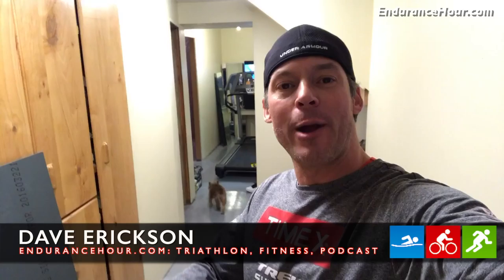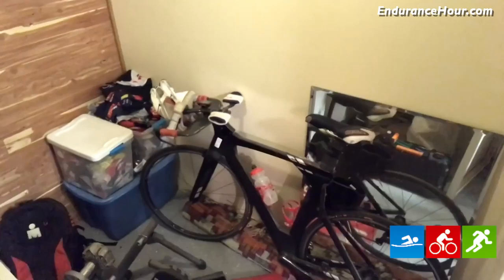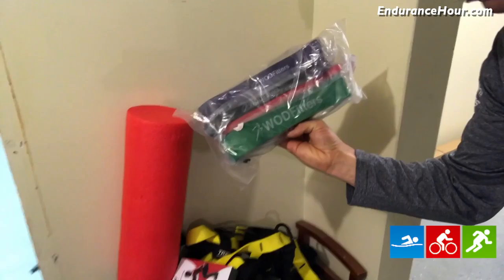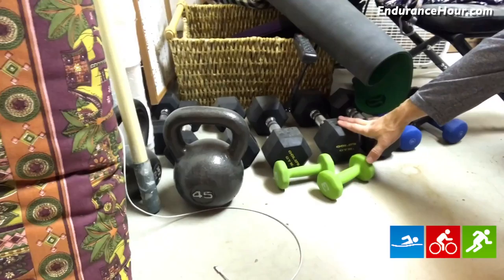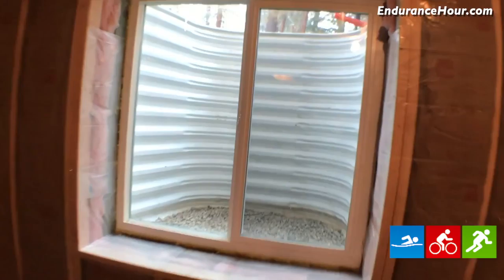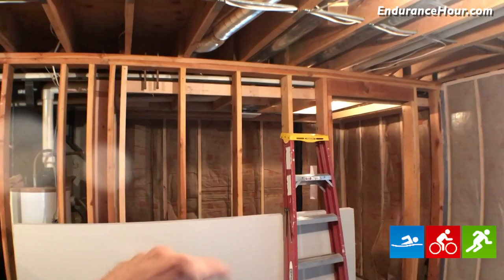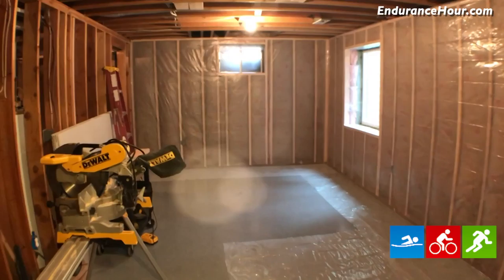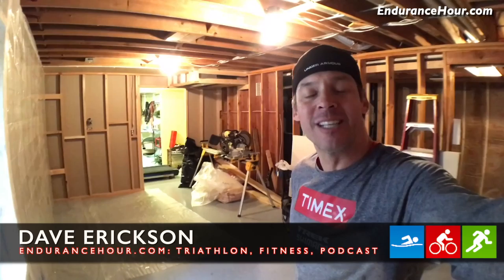Endurance Hour "Pain Cave" Home Tour with Dave Erickson